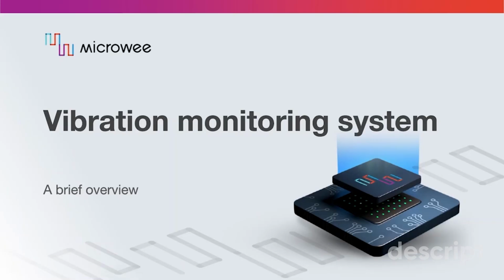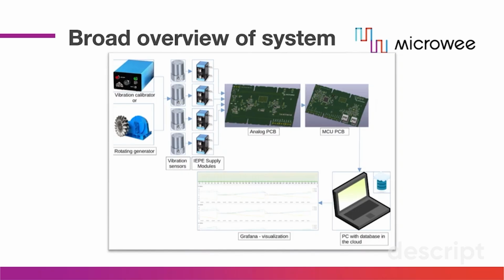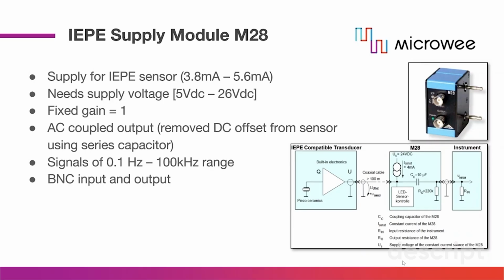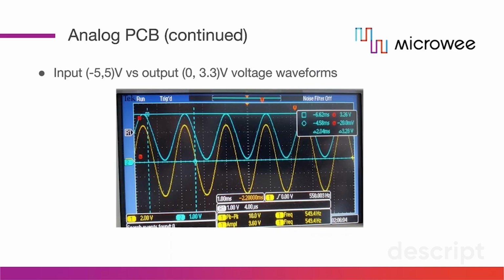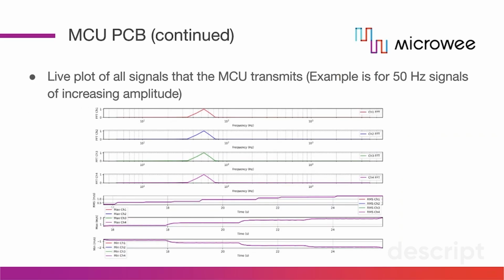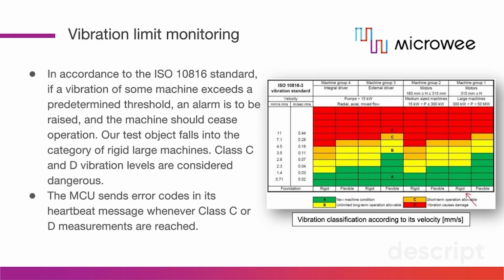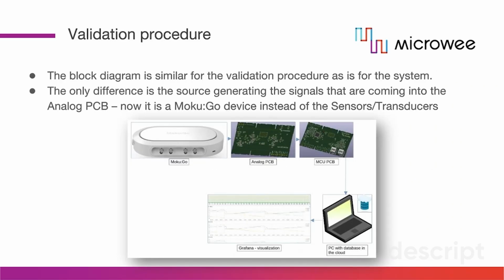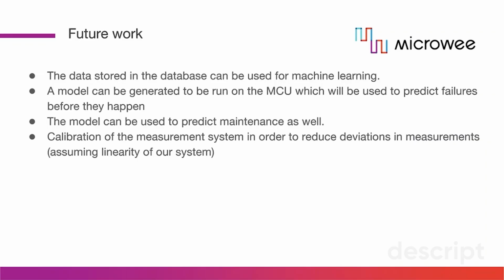Vibration Monitoring System - Emir Semsic - embedded.ba 2025